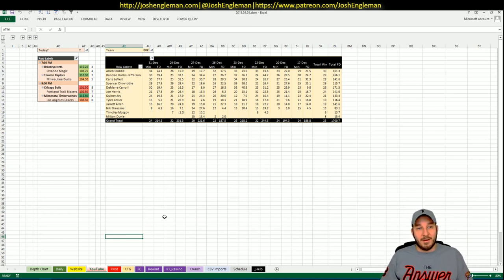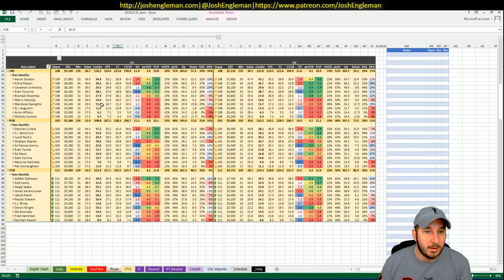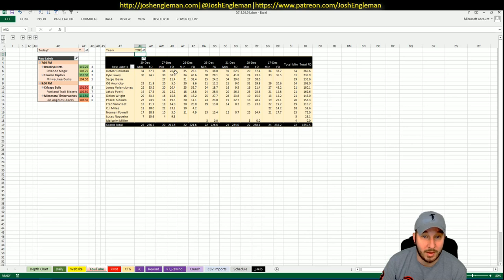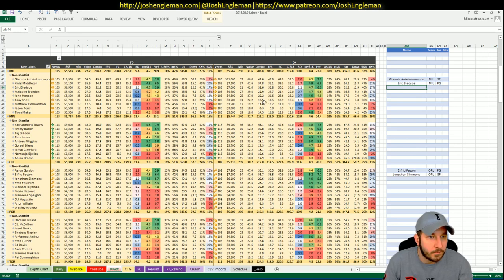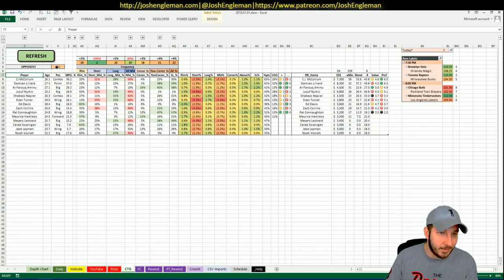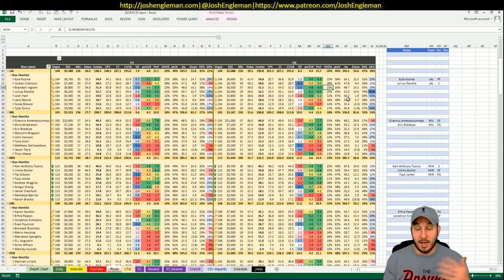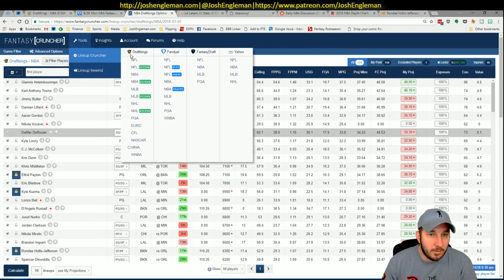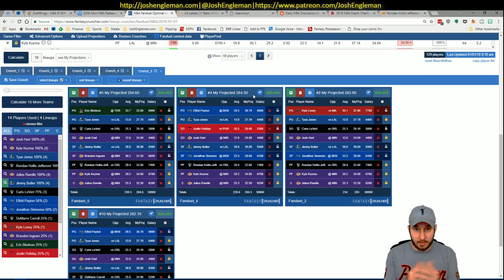NBA DFS Projections & Strategy | Monday 1/1 | FanDuel & DraftKings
NBA DFS slate breakdown for Monday, January 1. I went through my likes/dislikes for each game across the full 4-game slate.